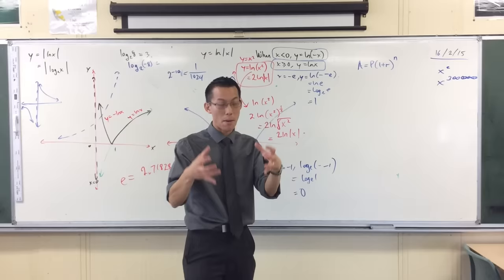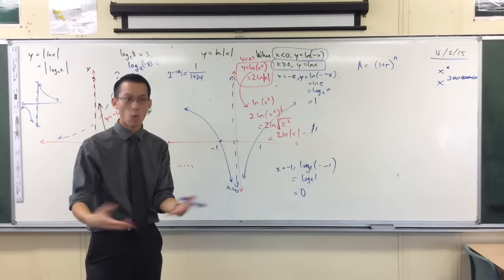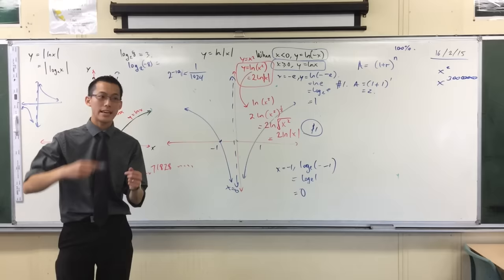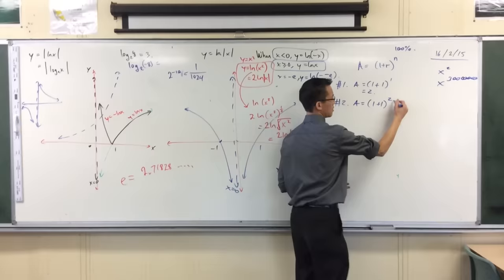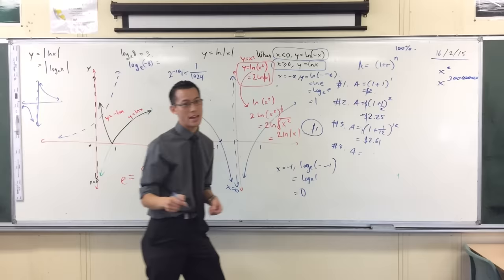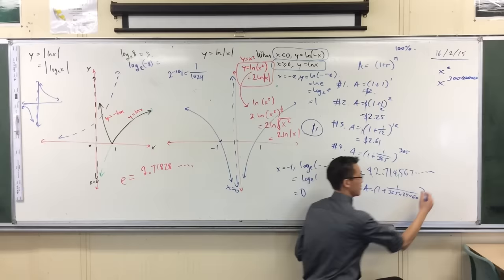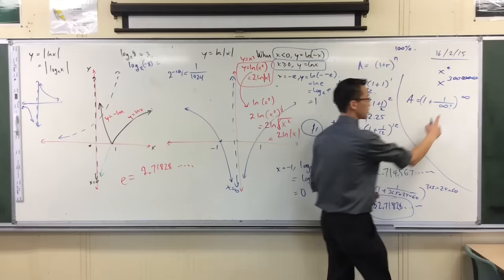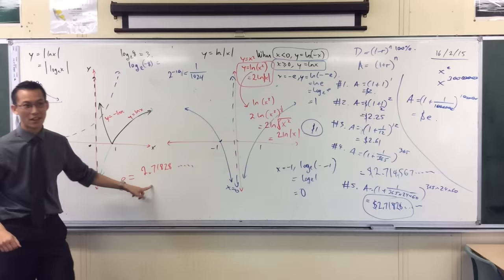What is the number "e" and where does it come from?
e (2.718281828...), also known as Euler's number, is a critically important number in mathematics. It forms the basis of the exponential function and the natural logarithm, and like π it crops up in innumerable places (even where you wouldn't expect it).